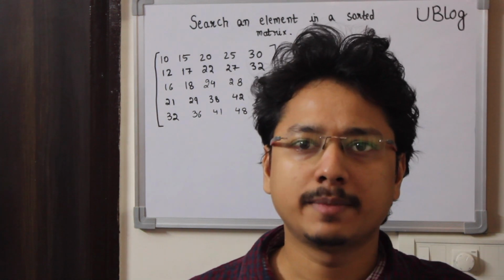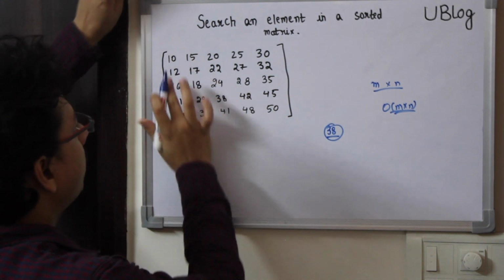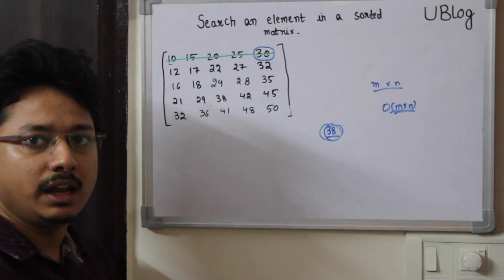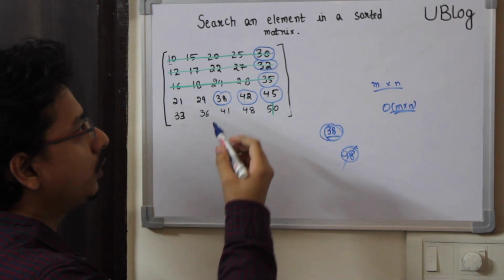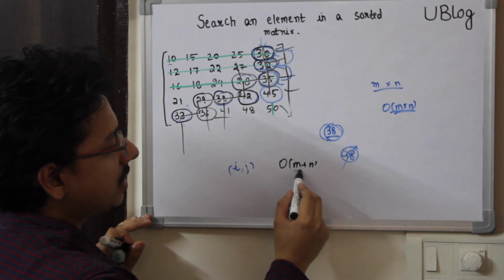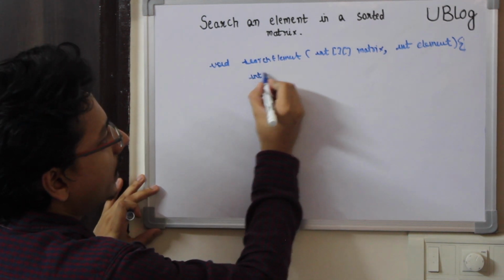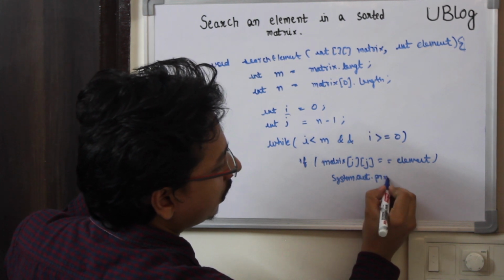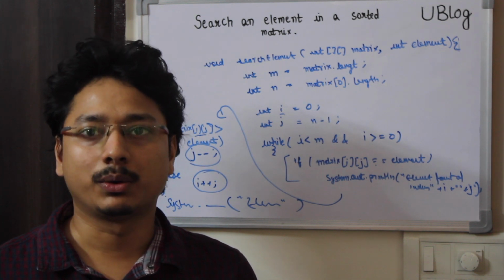Search an element in sorted Matrix (row and column sorted)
Matrix questions are very much asked in the interviews of product based companies like Amazon, Microsoft, Flipkart, Adobe, Uber etc.
At first the solution to this question looks like O(m*n) but using the property of the question it can be easily solved in O(m+n).